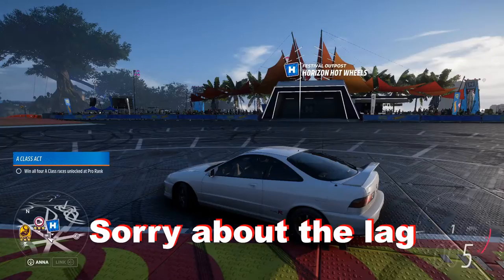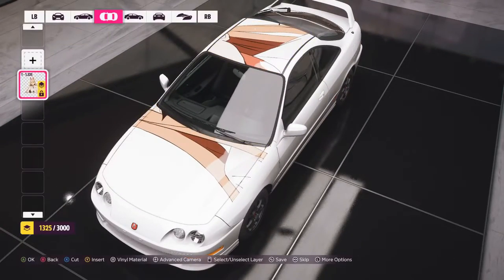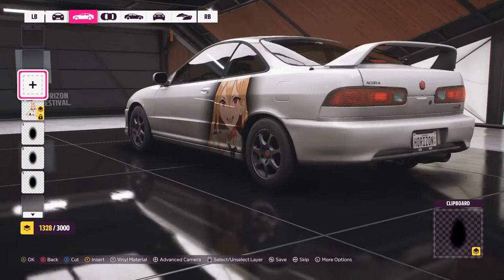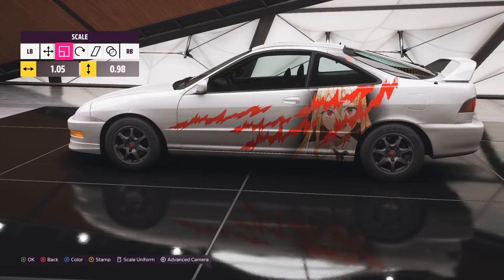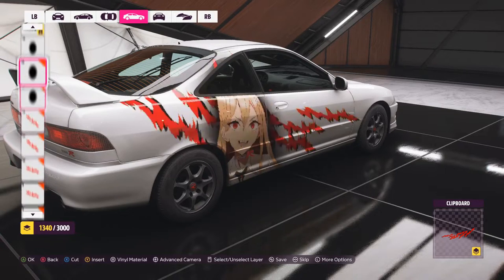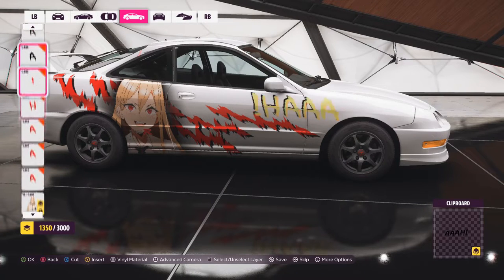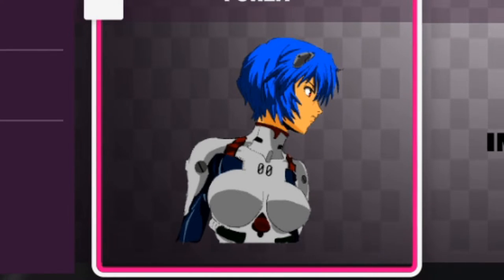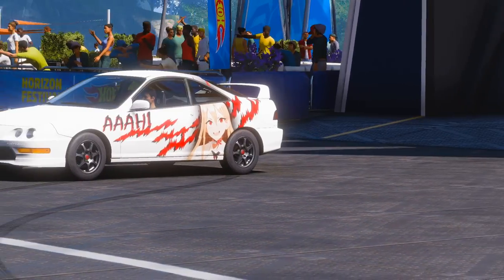How to Get and make Anime cars in Forza Horizon 5 (in 2023)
Ive had lots of comments on my other videos asking me these questions. So Ive made a proper guide this time.

Ive also just noticed I spelled 'Guide' in the video... I cant be bothered to fix it